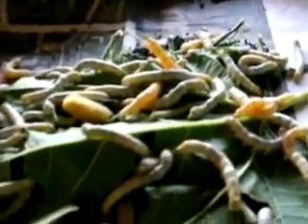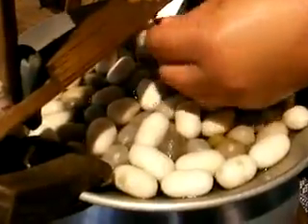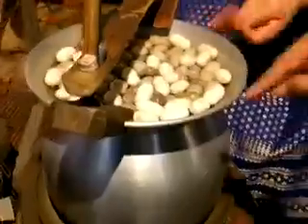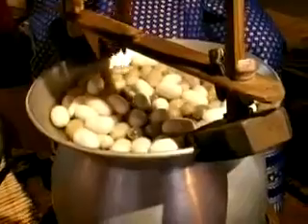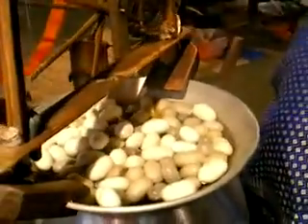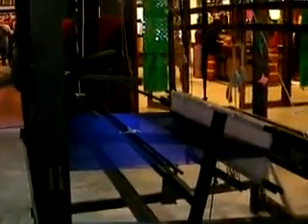Gross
Gross you